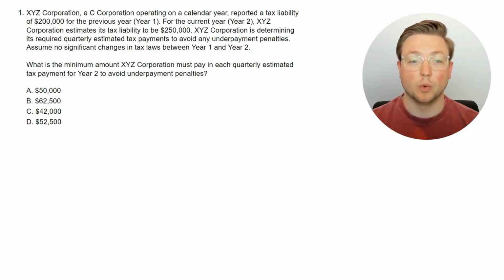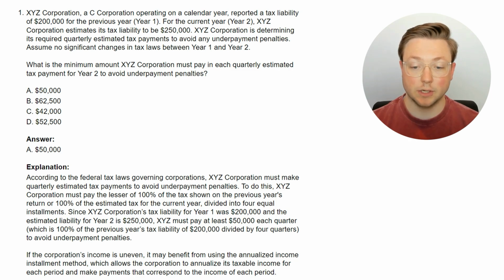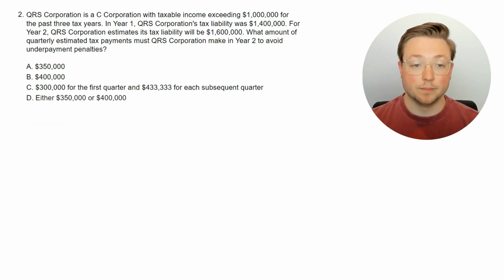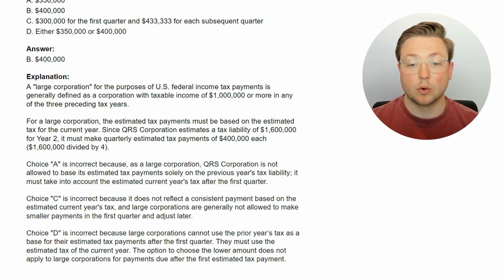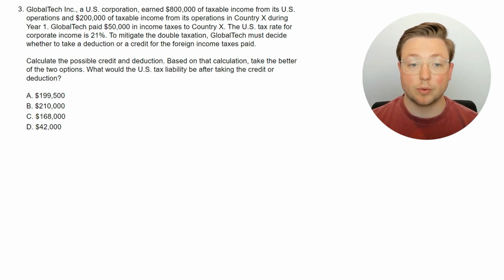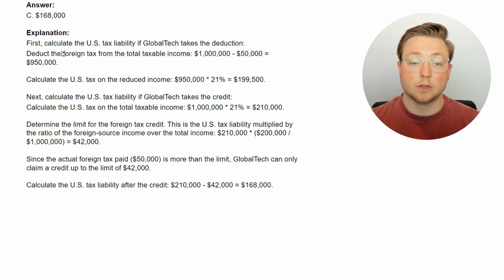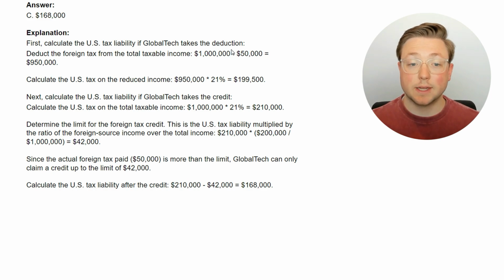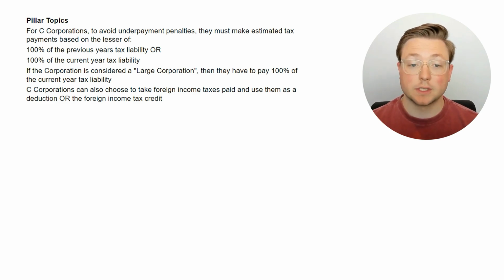REG CPA Practice Questions: Calculating C Corporation Estimated Tax Payments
In this video, we walk through 3 REG CPA exam practice questions teaching how to calculate estimated tax payments and the foreign tax credit for C Corporations.

Important Links

00:00 Intro
00:55 Question 1: Estimated Tax Payments for C Corporations
03:23 Question 2: Large Corporations
06:00 Question 3: Foreign Tax Credit for C Corporations
09:10 Pillar Topics